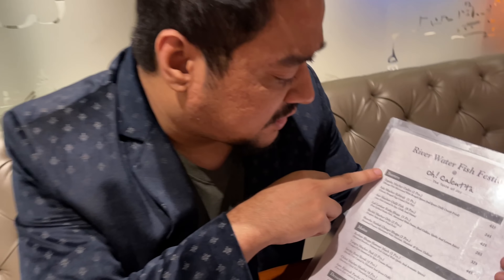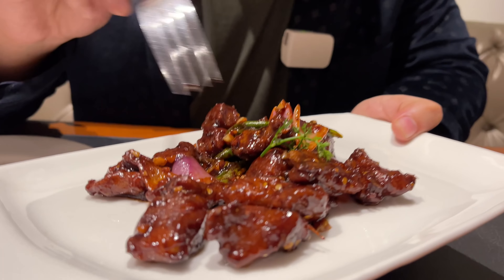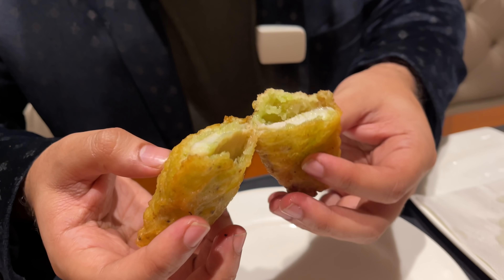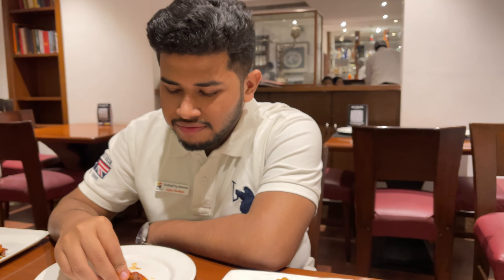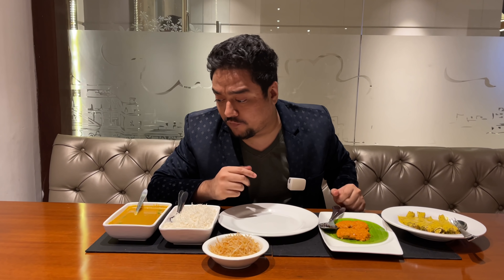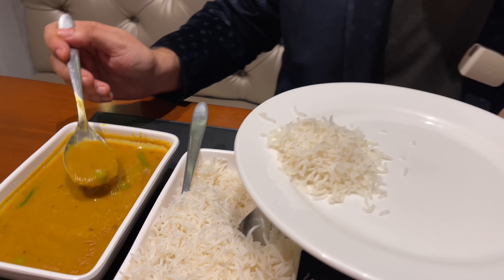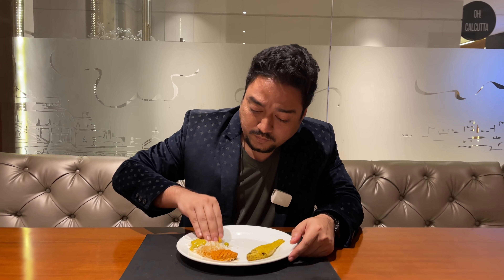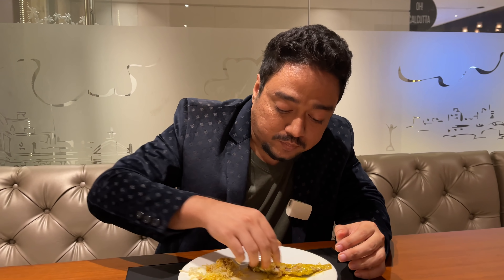Rarest Fishes, Reminiscent of Our Childhood | River Water Fish Festival | 1st Time at Oh! Calcutta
Chapters:

0:00 Introduction
0:28 GM Talks
1:17 Starters
5:22 Chef Talks
6:51 Main Course
11:35 Desserts

Shot & Edited on an IPhone
Crew: Arghya & Souptik